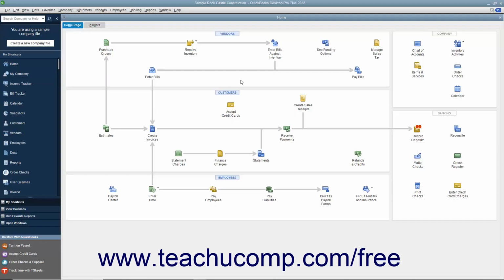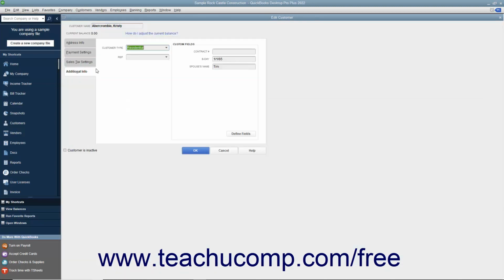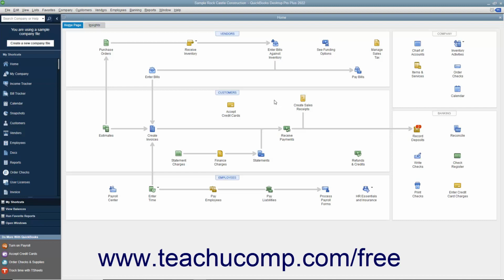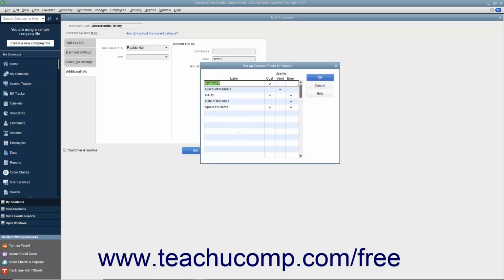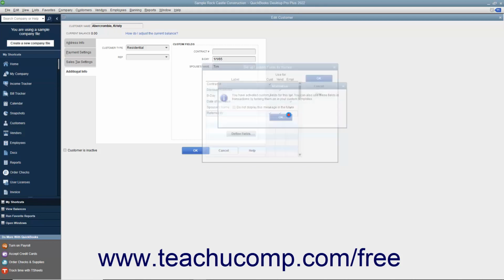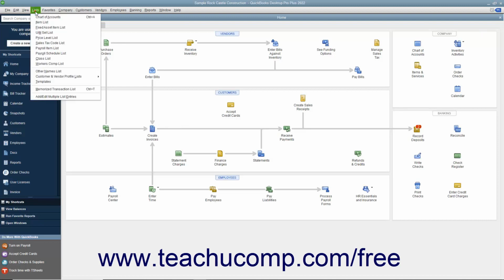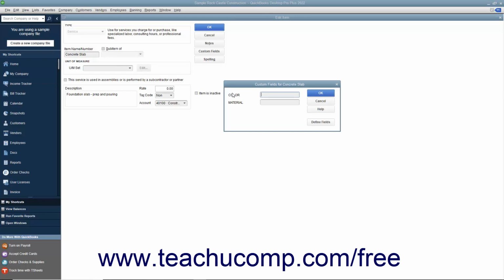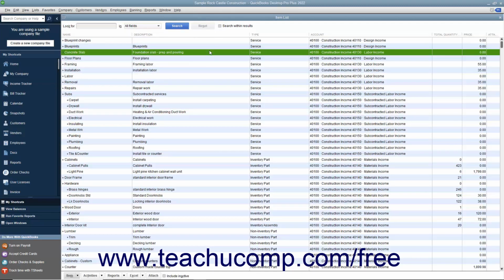Learn about Using Custom Fields in Intuit QuickBooks Desktop Pro 2022: A Training Tutorial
Learn about Using Custom Fields in QuickBooks 2022 A clip from Mastering QuickBooks Made Easy.